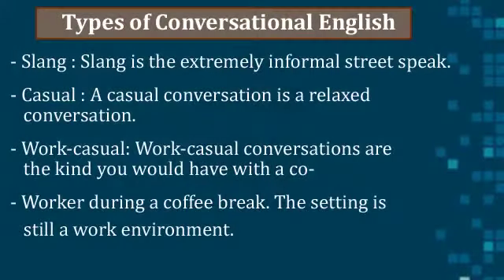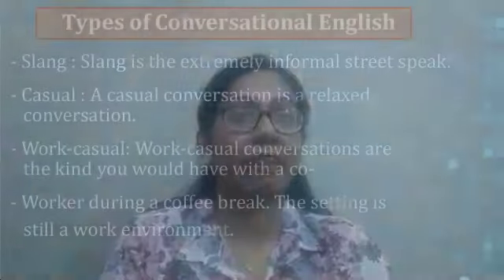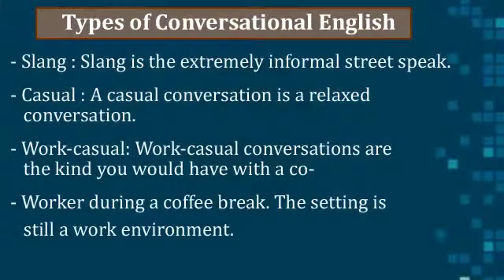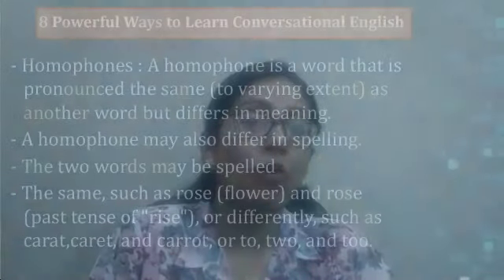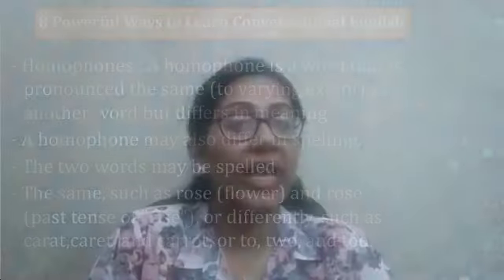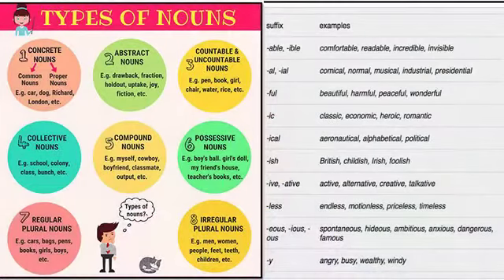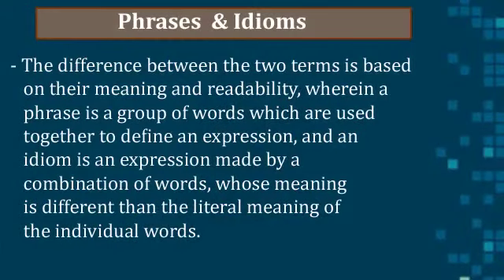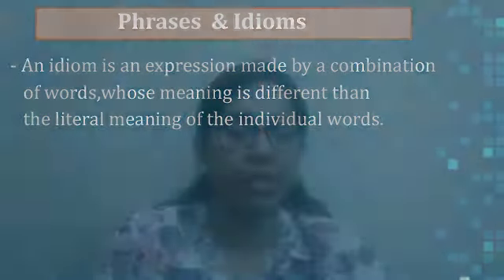Vocabulary Building And Reading Skills